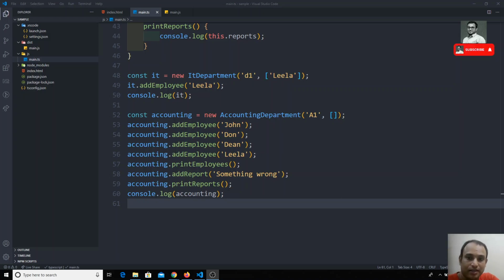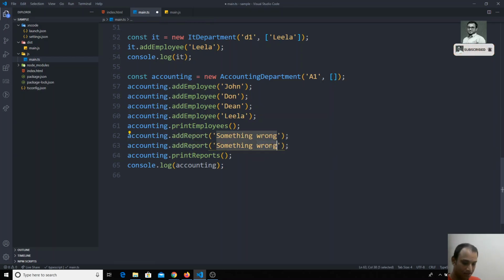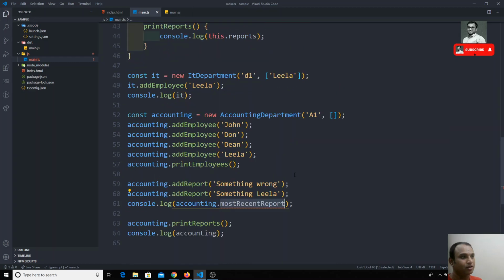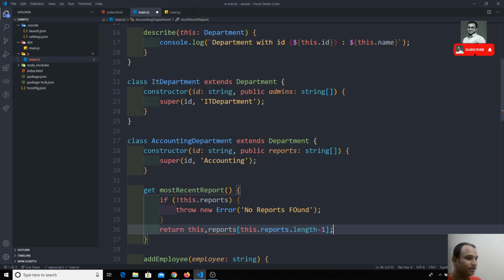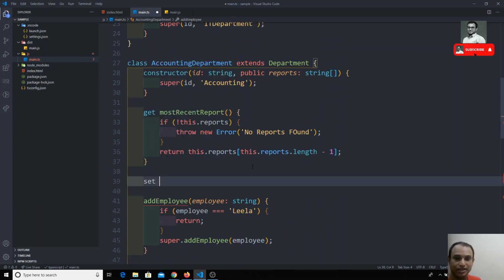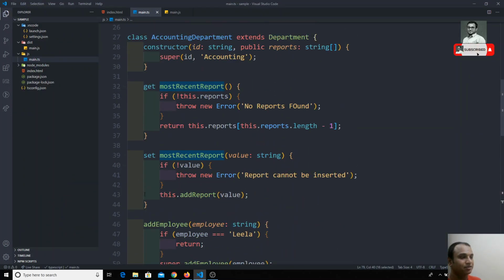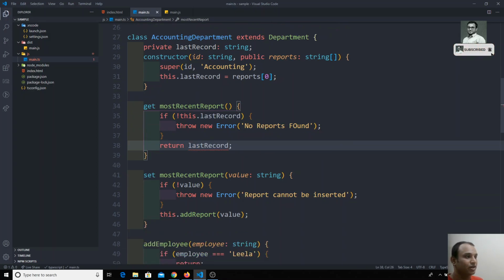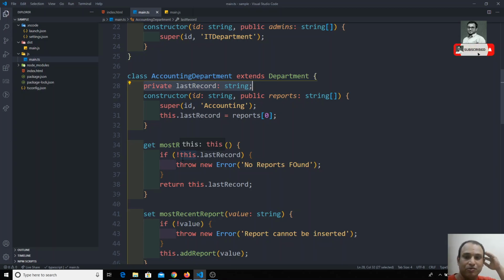31. Implementing Getters and Setters in the Typescript classes.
Hi Friends
In this video, we will see how we can implement the getters and setters in the typescript classes.